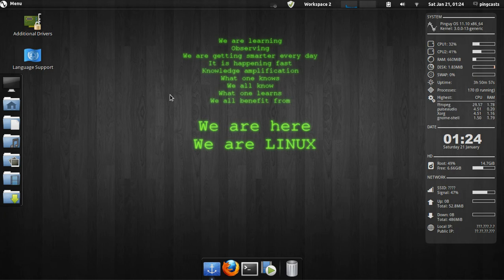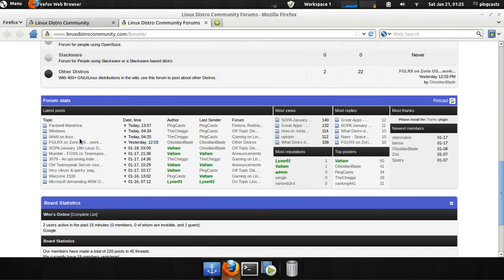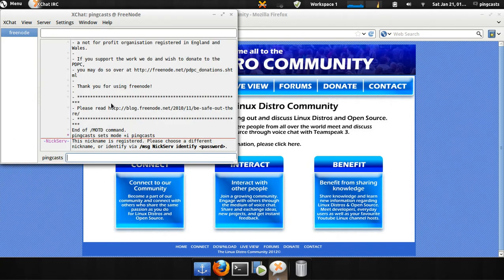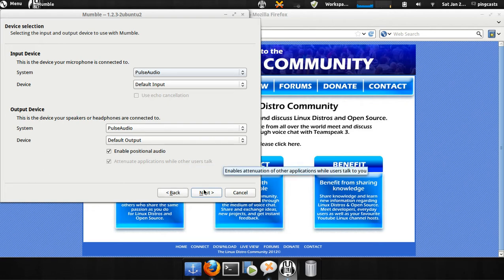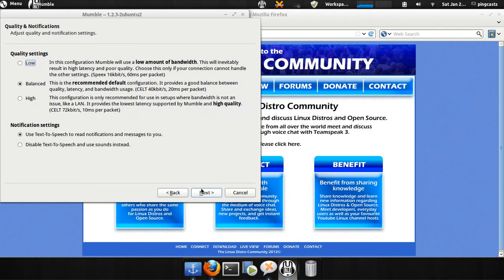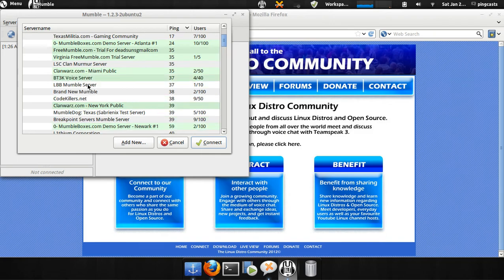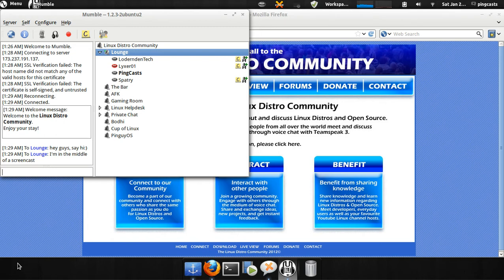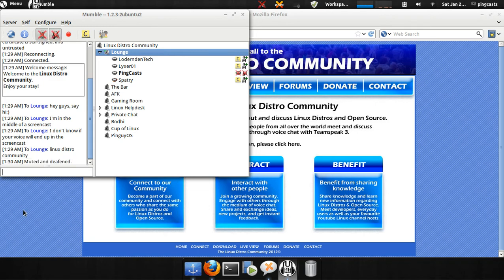linuxdistrocommunity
I tell you about a very fun, friendly, and helpful community:)